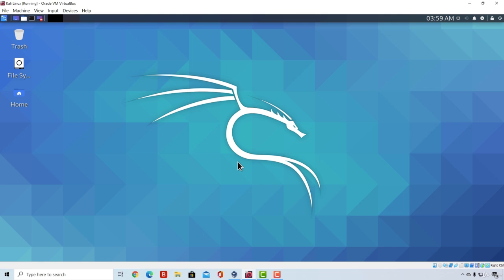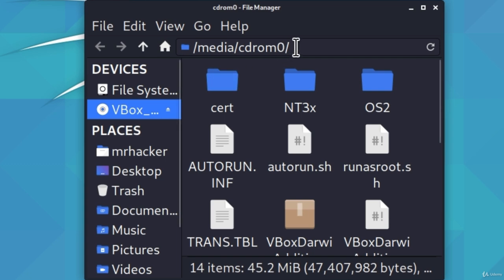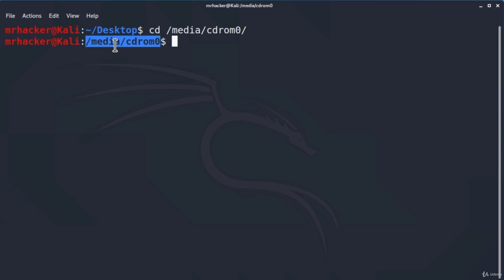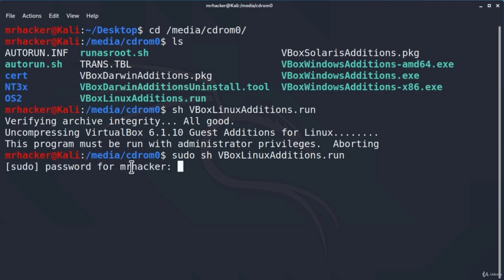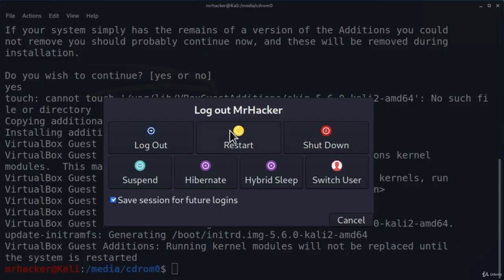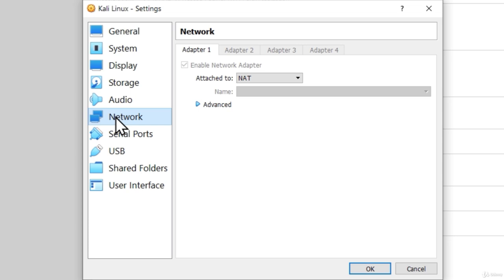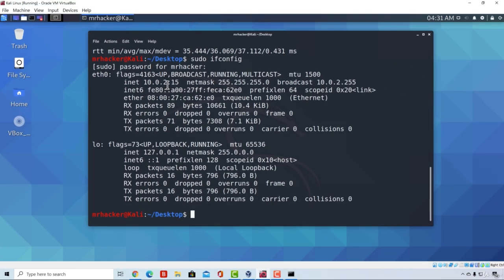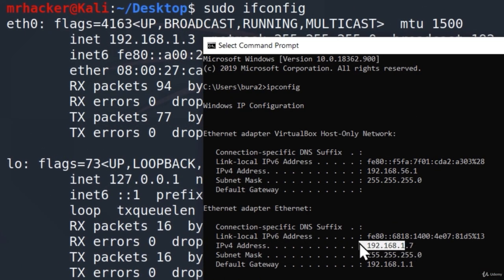Full Screen Mode & Network Settings